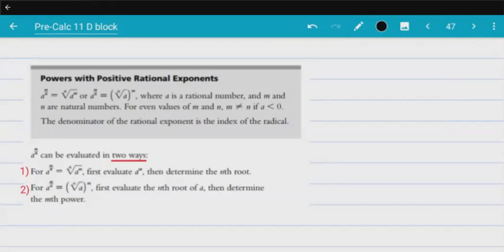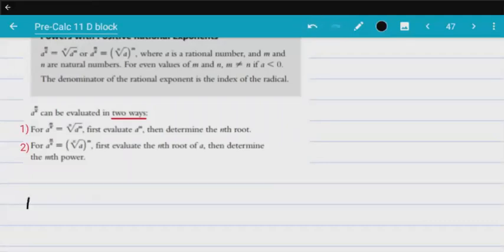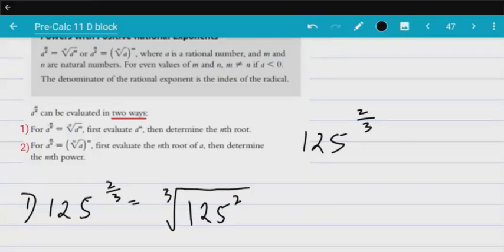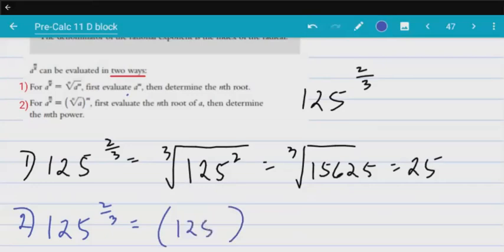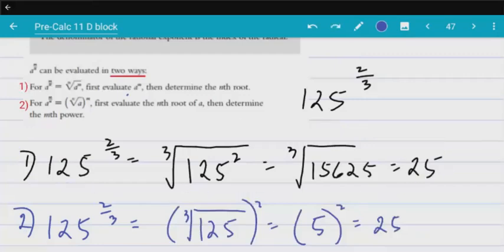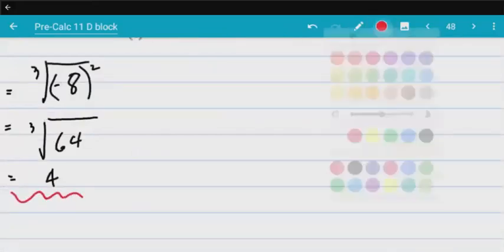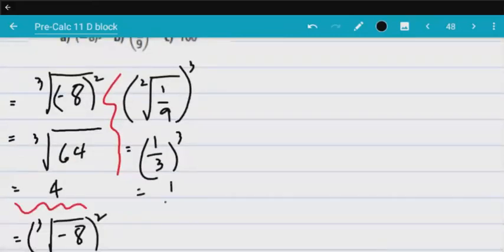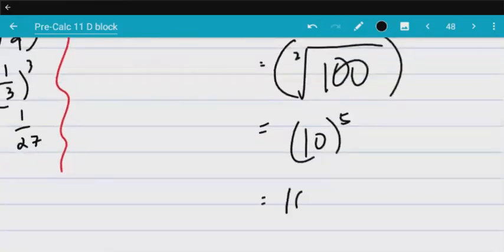Sec 1.4 Powers with Positive Rational Exponents (part 3 of 4)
Check Your Understanding #3